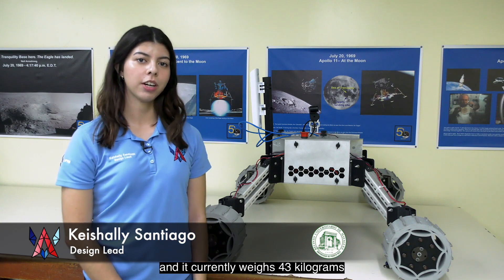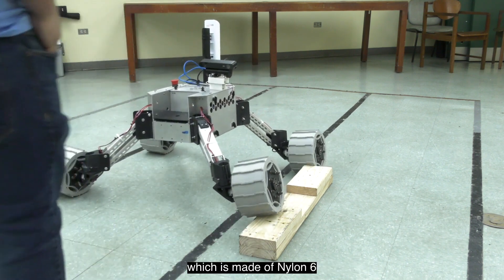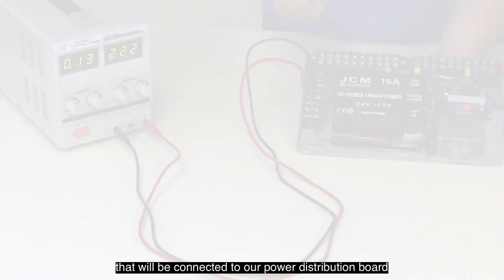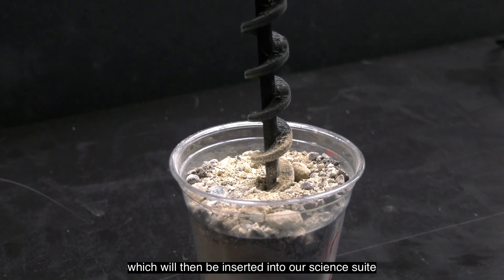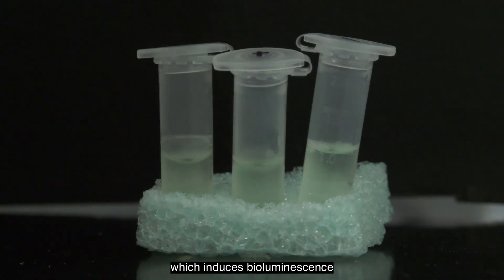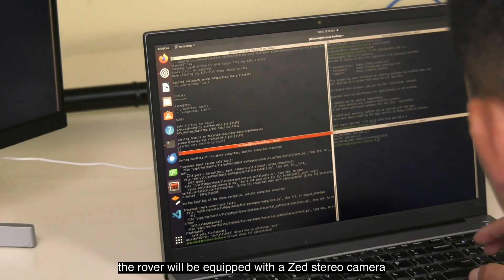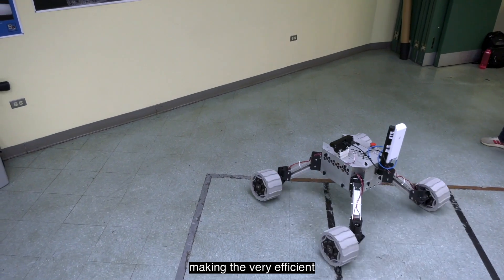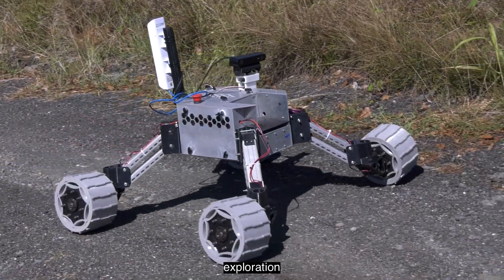Project AV SEDS UPRM URC Team SAR 2024